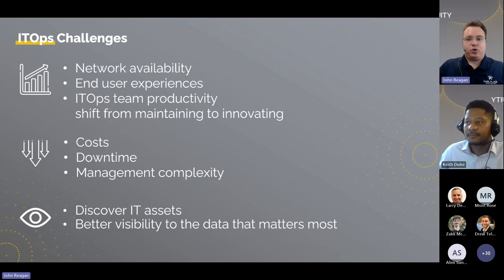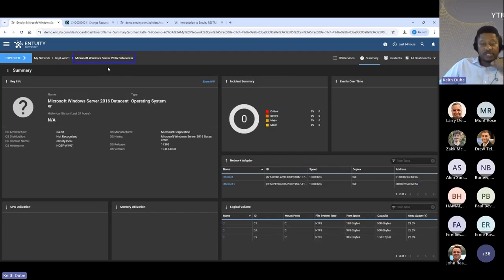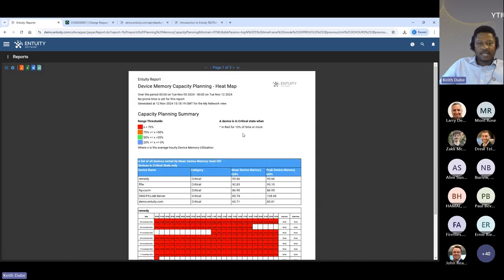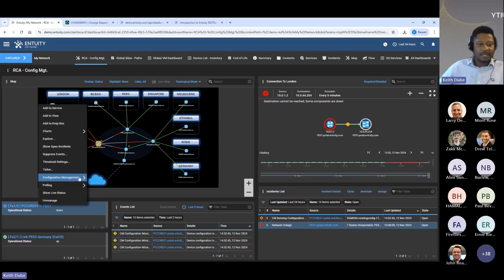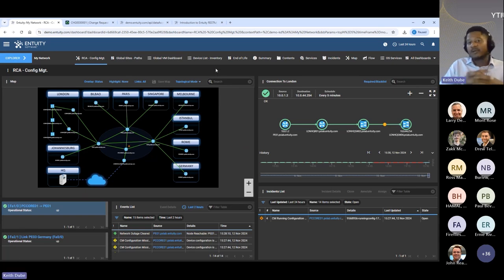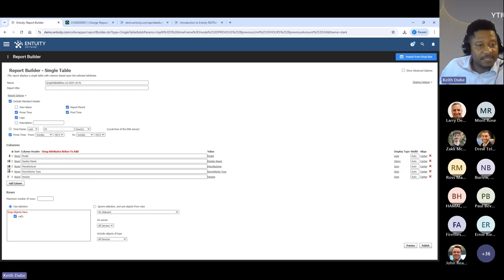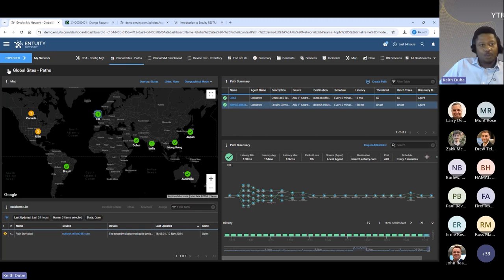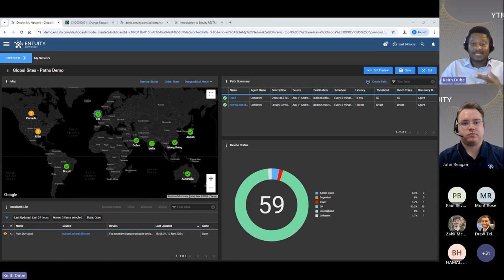Webinar: Next-Gen Network Monitoring: An In-Depth Look at Entuity Software™ in Action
Are you ready to transform the way you manage your infrastructure? Watch an exclusive live demo of Entuity, the leading infrastructure management software designed to simplify, optimize, and secure your IT operations.

This Video Highlights:
• Comprehensive Infrastructure Monitoring: Discover how Entuity provides comprehensive visibility into your infrastructure's performance, from core to edge.
• Proactive Issue Resolution: See how advanced analytics and intelligent alerts help you identify and resolve issues before they impact your business.
• Seamless Integrations: Explore how Entuity integrates with your existing IT systems and tools to provide a unified and streamlined infrastructure observability and management experience.
• Automated Workflows: Experience the power of automation in reducing manual tasks and enhancing operational efficiency.
• Customizable Dashboards: Learn how to tailor dashboards and reports to meet your specific needs and share critical insights with your team.
• Scalability and Flexibility: Understand how Entuity can grow with your organization, ensuring robust infrastructure management regardless of your environment's size or complexity.

Don't miss this opportunity to revolutionize your infrastructure management approach with Entuity. Register now to secure your spot and take the first step towards a more efficient and reliable IT estate.